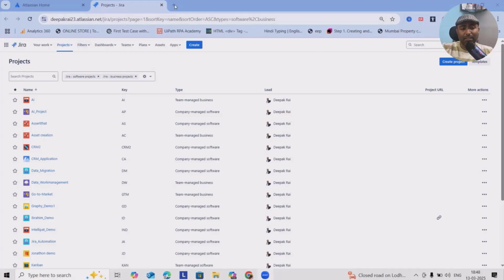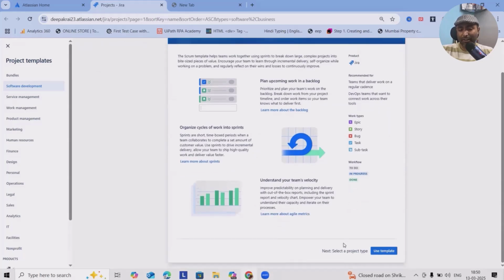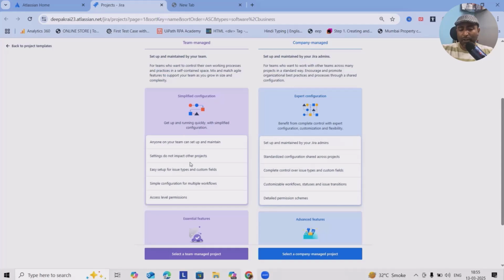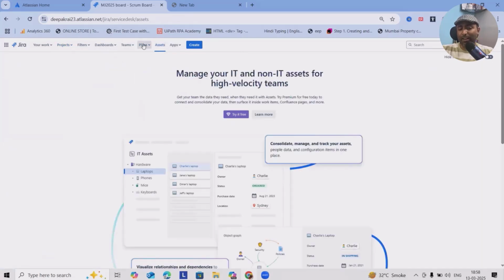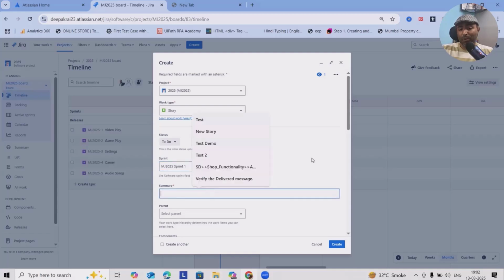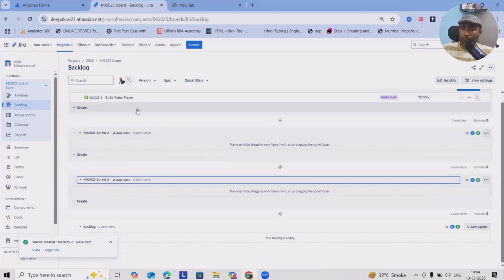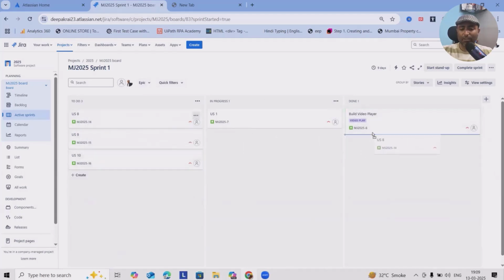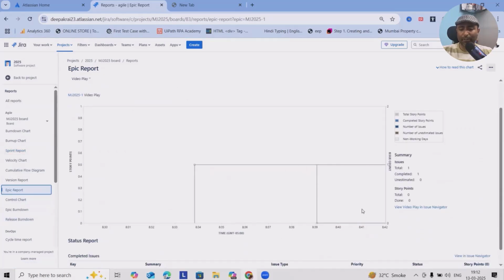Jira Tutorial for Beginners | Jira Cloud (2025) | 2025 Beginner's Guide to Jira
Are you new to Jira and looking for a simple, easy-to-follow guide? This tutorial will help you get started with Jira from scratch! 🚀

In this video, you'll learn:
✅ What Jira is and why it's used
✅ How to create and manage projects
✅ Working with issues, epics, and sprints
✅ Setting up workflows and boards
✅ Best practices for teams using Jira

Whether you're a project manager, developer, or tester, this step-by-step tutorial will make you comfortable with Jira in no time.

TIMESTAMP:
0:00 Jira Introduction
3:04 Jira Account Creation
3:47 Jira Templates
7:14 Explaination about Scrum Template
8:06 Team managed vs Company managed
10:15 Project Boards
12:00 Timeline
13:00 Creation of Issue
16:30 Backlog and Story points
19:02 Bulk Update
21:00 List View
21:40 Closure

Whether you're a beginner or an experienced user, this guide will help you optimize Jira for better productivity. 🔥